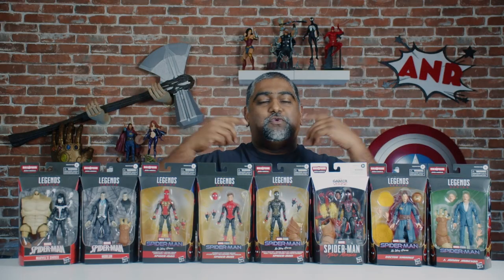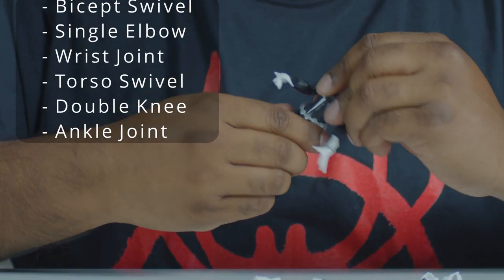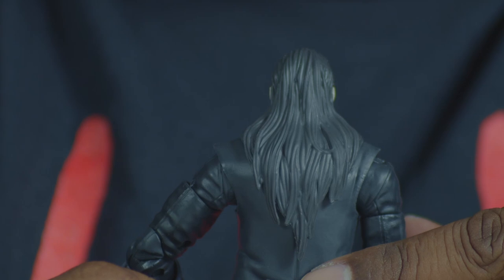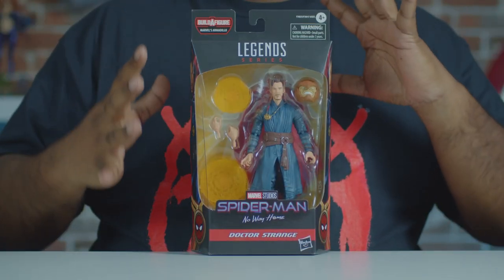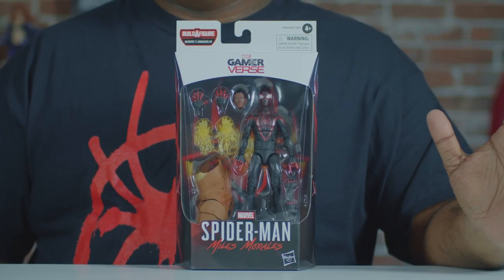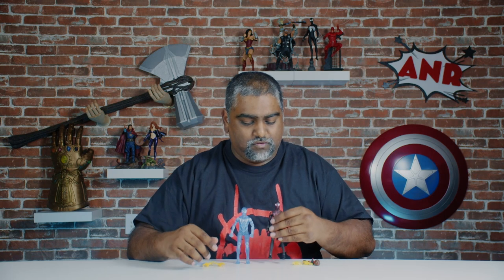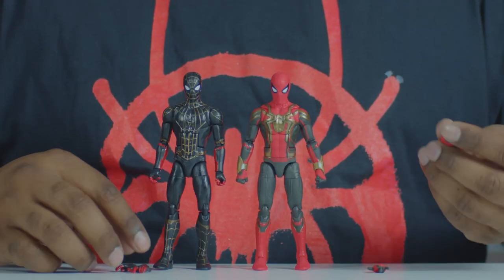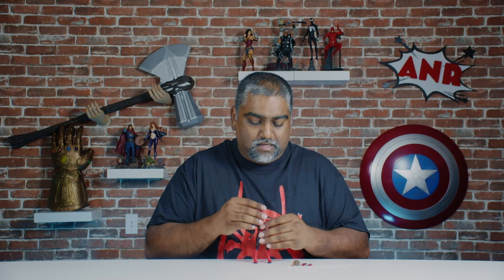Marvel Legends Armadillo BAF Spider-Man wave unboxing and review. GamerVerse, Walmart exclusive.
Did you know, A nine-banded Armadillo can hold its breath for up to 6 minutes! The more you know.

Welcome back everyone, and today we will be taking a look at the entire Spider-Man, Armadillo BAF wave from Hasbro Pulse. This review and unboxing video is packed full of figures, note we added markers for specific figures. In this wave we get a mix of MCU Spider-Man figures, and comic versions and gamerverse.
Let us know which ones you'll be web catching to your own collection, and what your thought are on this wave!

02:33 Shriek and Morlan
07:40 Jameson
10:01 Dr Strange MCU
14:14 Gamerverse Moralis and gamestop moralis
17:40 MCU Spider-man suites
20:06 Walmart exclusive Tom Holland
23:21 Armadillo BAF
25:23 Comparisons